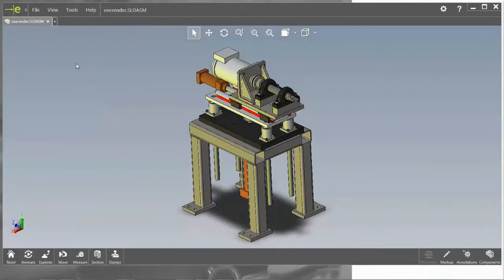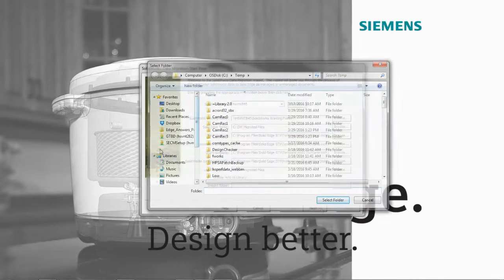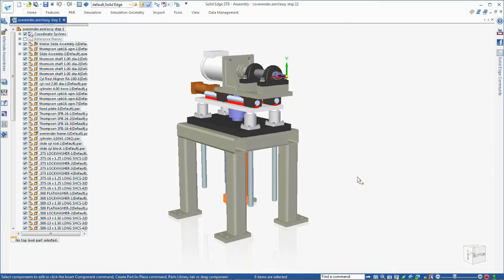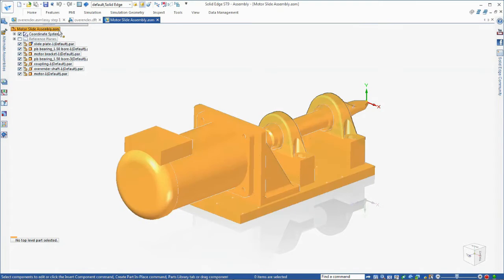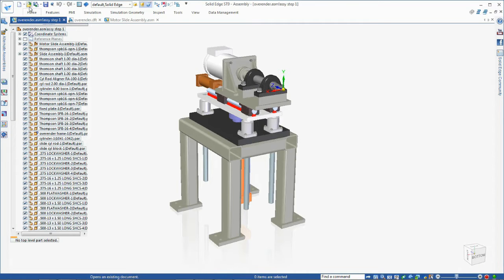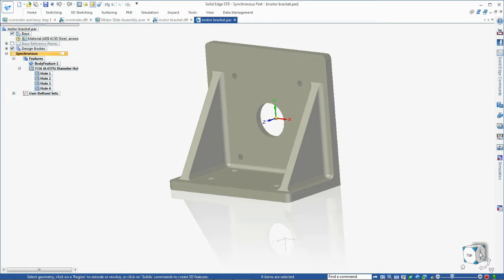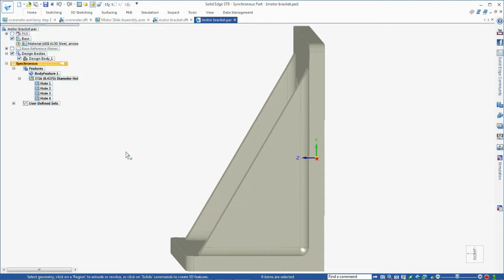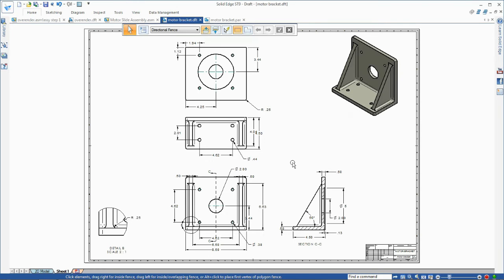SOLIDWORKS Drawing Migration